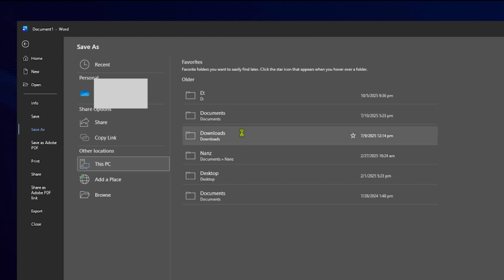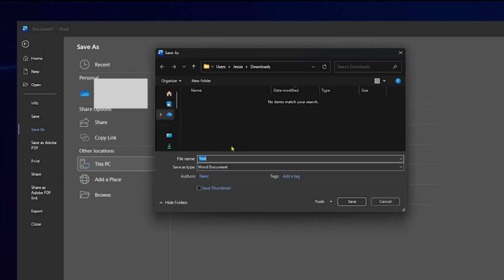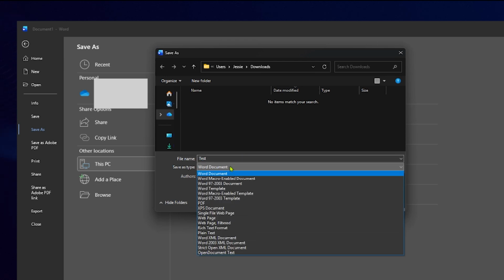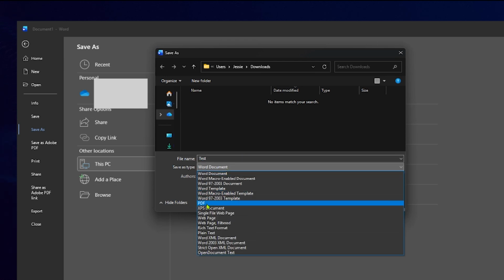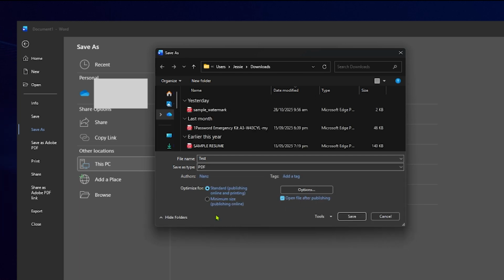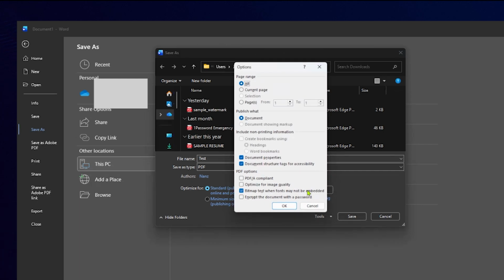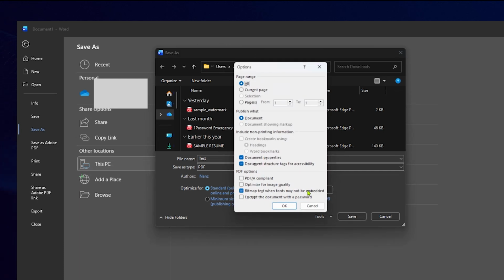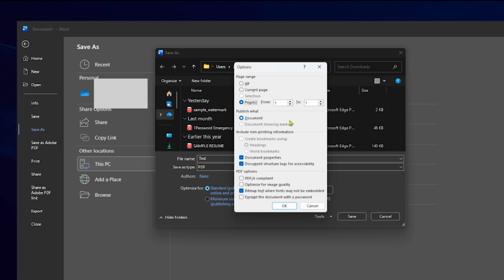How to Export or Save One Page as PDF From Word (2026 Guide)